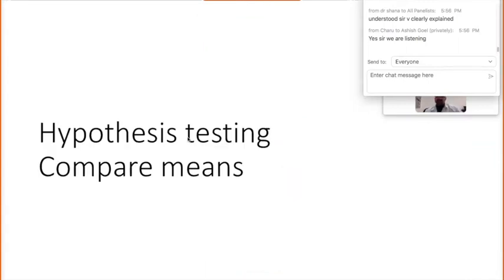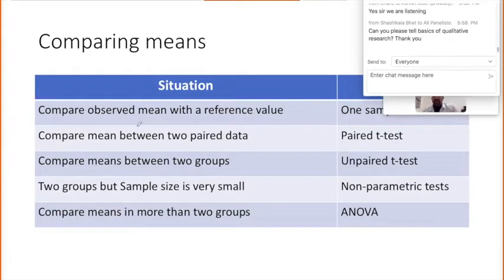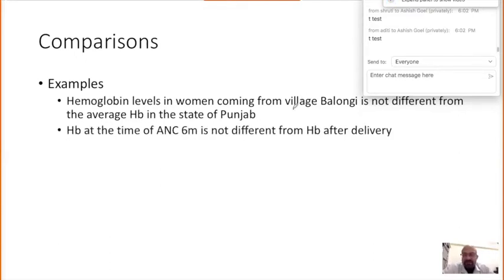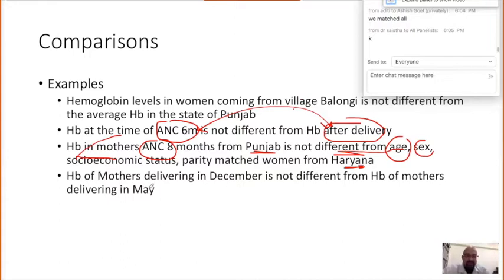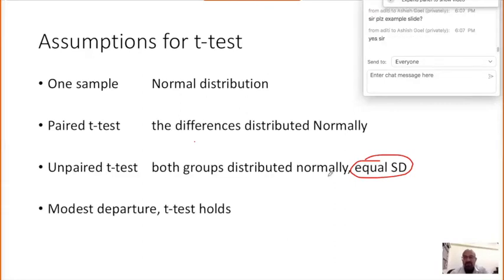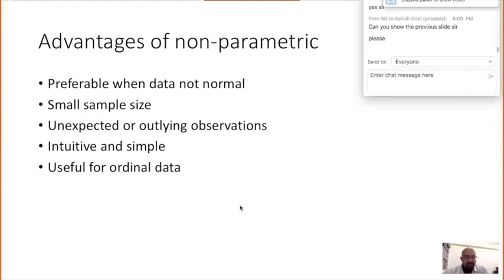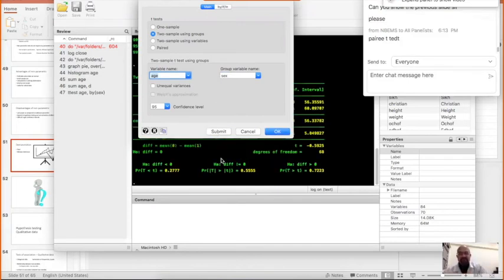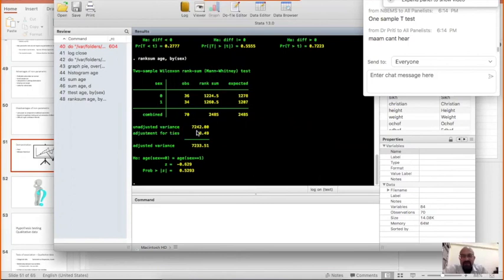Biostatistics - Hypothesis testing - Compare Means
This session discusses hypothesis testing and comparing means. It uses Stata software to demonstrate analysis. The session also discusses relevance and application of t-test